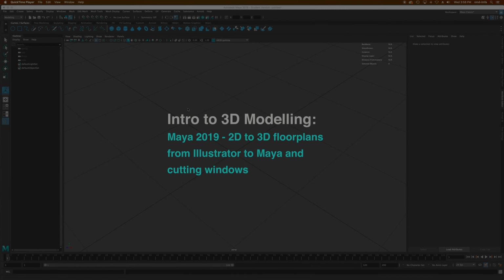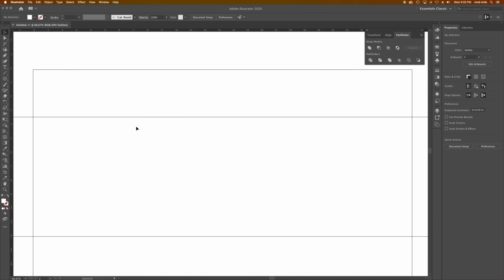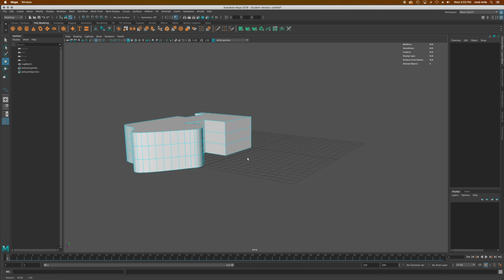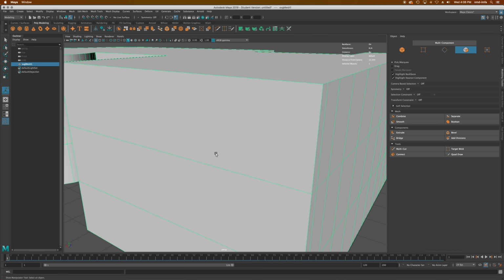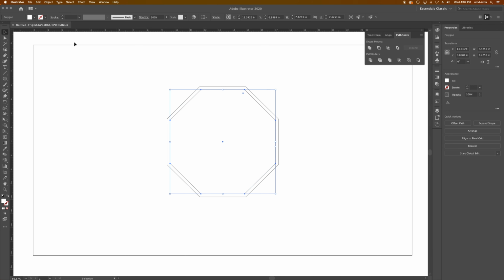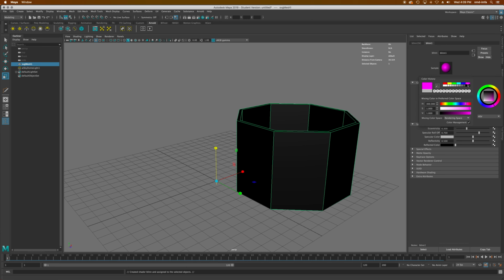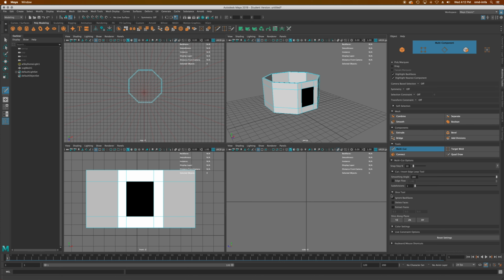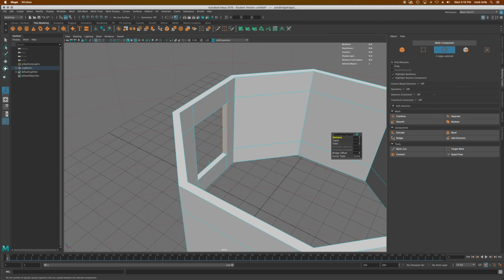Maya 2019 - 2D to 3D Floor plans with Maya & Illustrator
Topics Covered in the Above Video:

    Units of Measure:
        Windows - Settings / Preferences - Preferences - Settings - Working Units
        Choose unit of choice (metric or imperial)
        channel box / grid - 1 Maya unit = 1 unit of choice
    Measuring Tools:
        Create - Measure Tools - Distance Tool
        Hold down V with click to snap to vertex
        Hold down Shift to create a straight measurement from one end of object to another
        Group object with Locators to have the measurements change as you resize
        Sub-Group Locators and turn off visibility (H) when not needed.